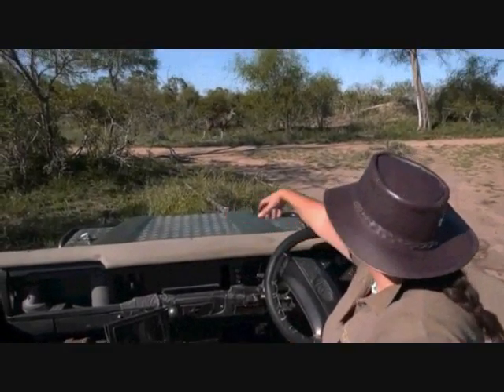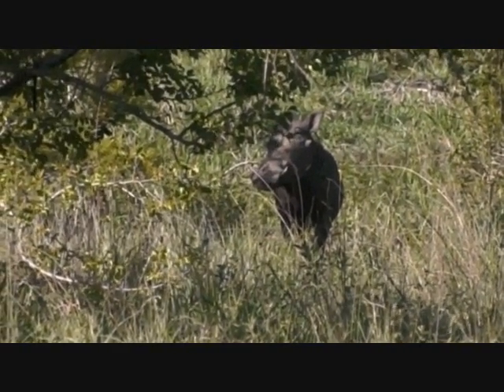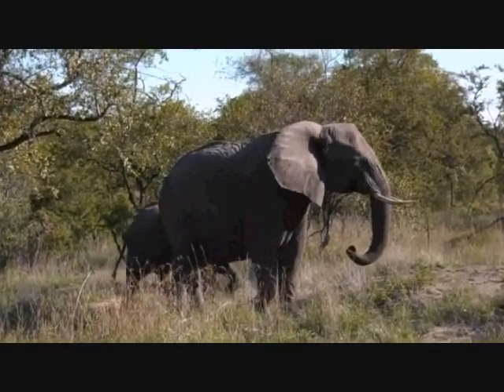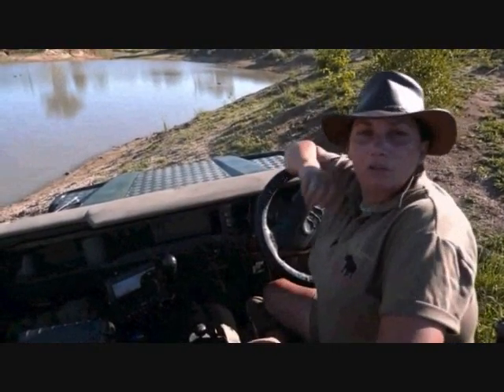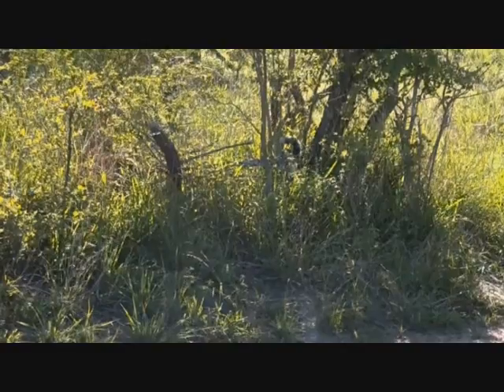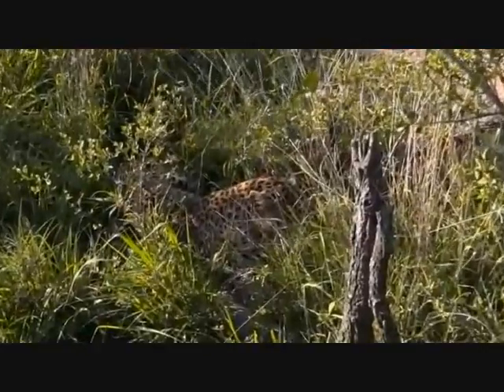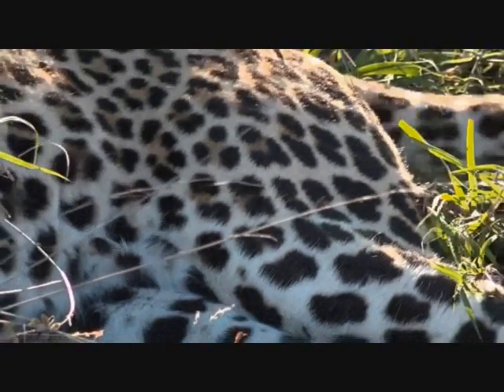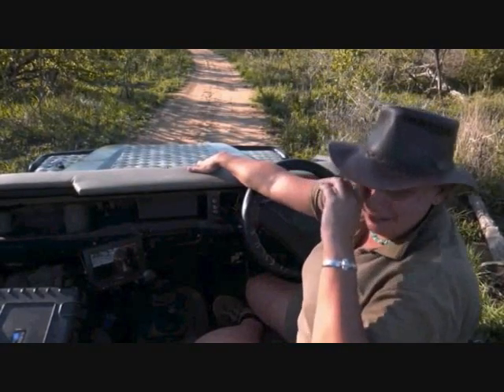Pt 1 Safari Live's Sunset Safari Drive at 4:00 PM on Dec 13, 2017 ( Tingana )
Tingana Male Leopard at 25:25, 37:39, 40:26, 45:16, 55:48, 1:05:19
Update on the injured Wild Dog at 52:06